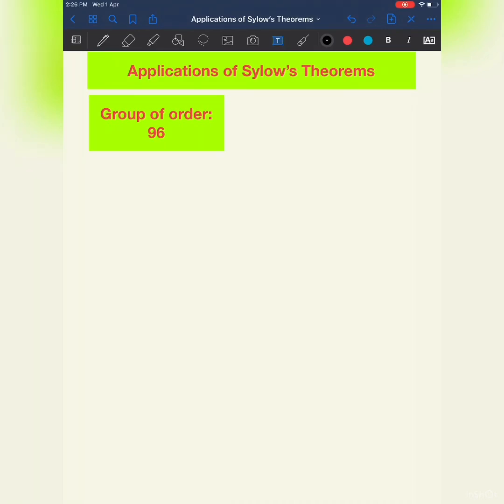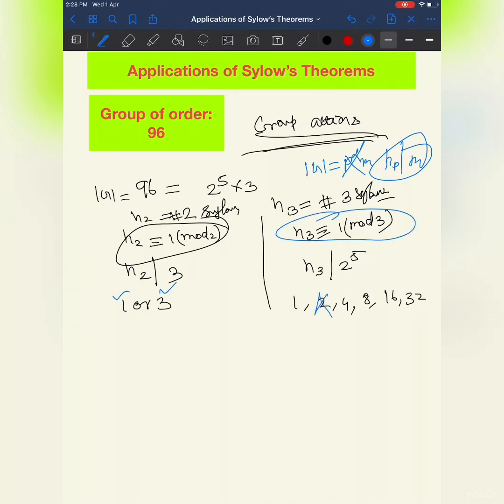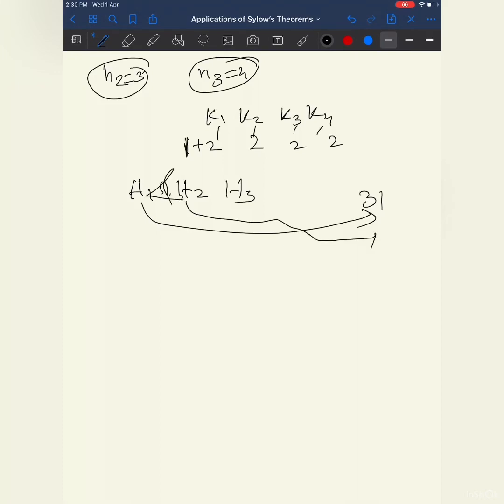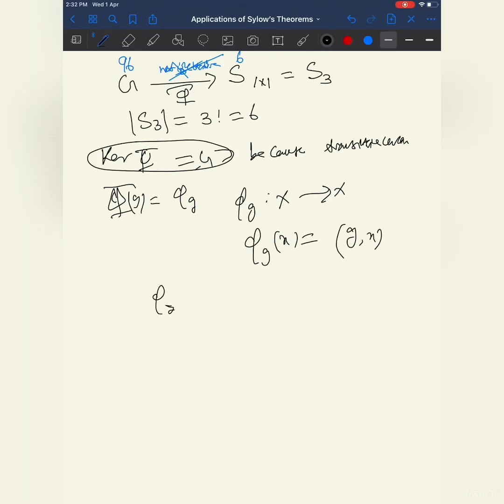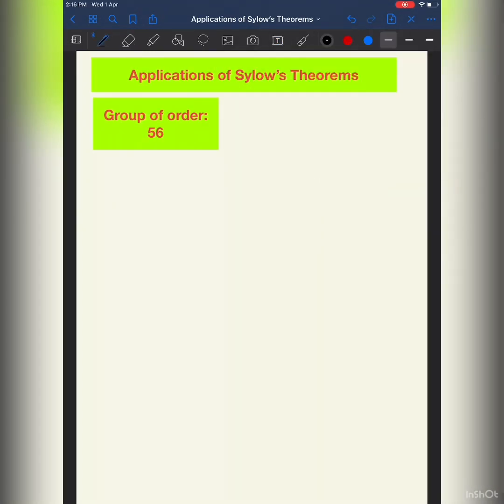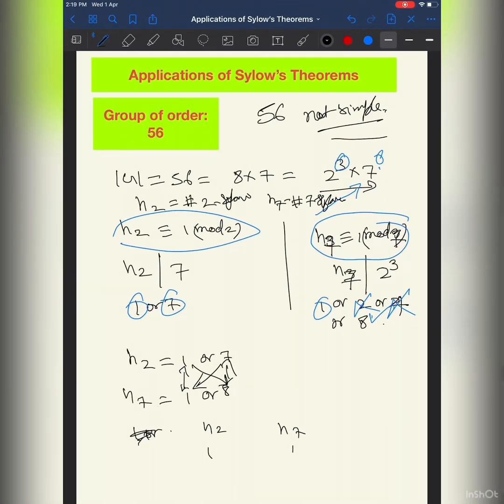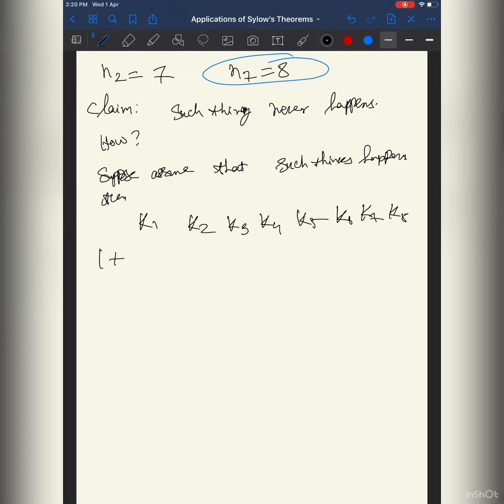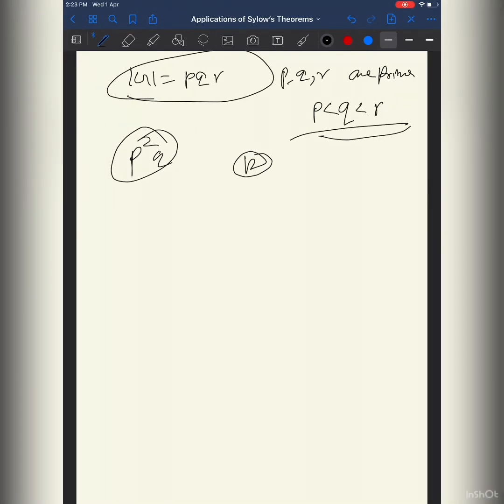Applications of Sylow’s Theorem: Group of order 96 (English Version)